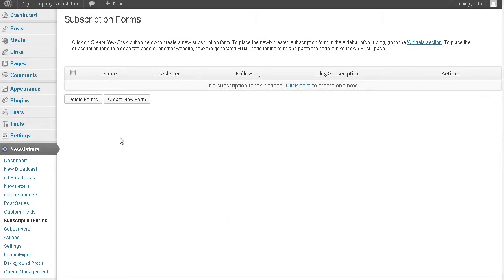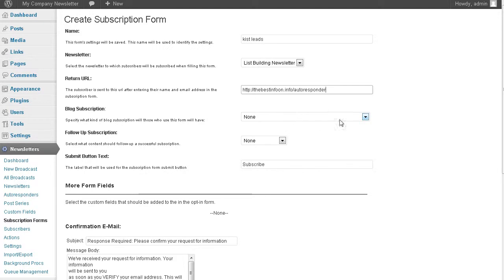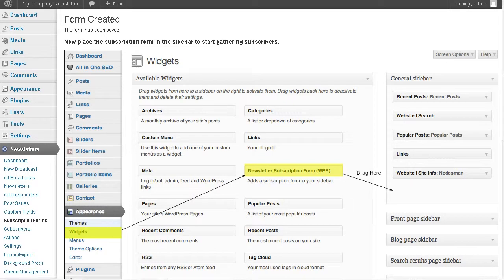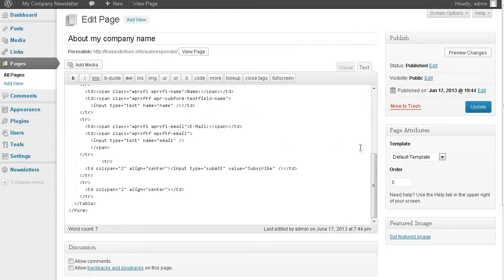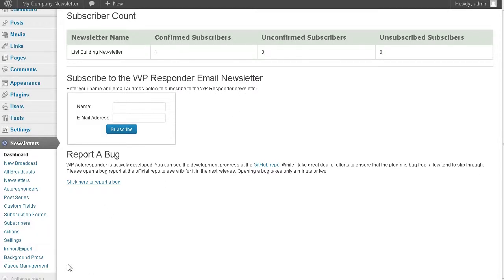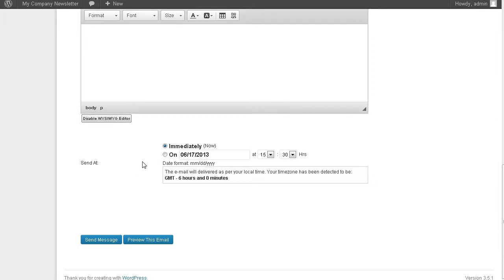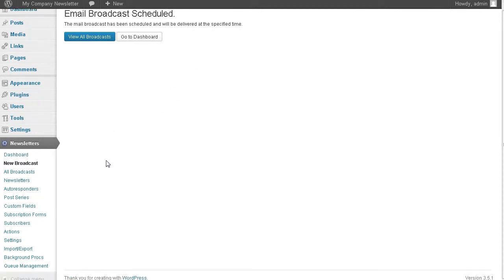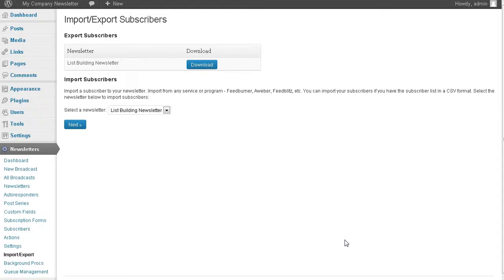Setup Autoresponder WP 4: Setting Up Continued.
How to set up an Autoresponder on Wordpress Video 4 of 4: Setting up the Autoresponder Continued